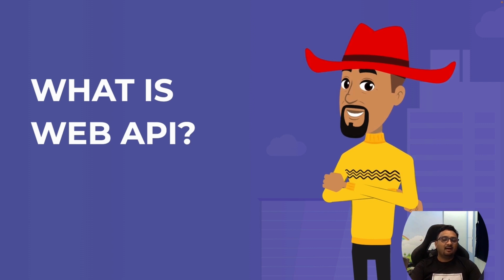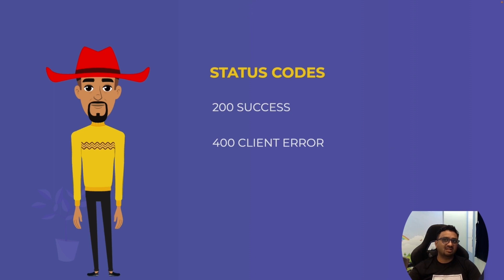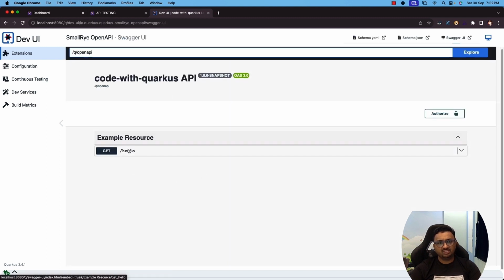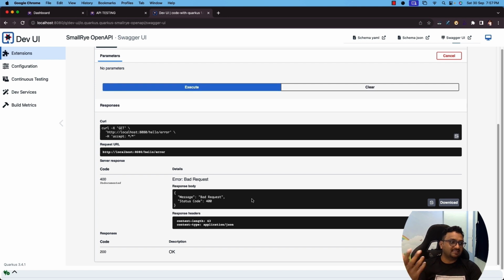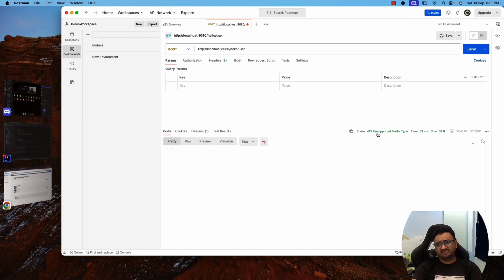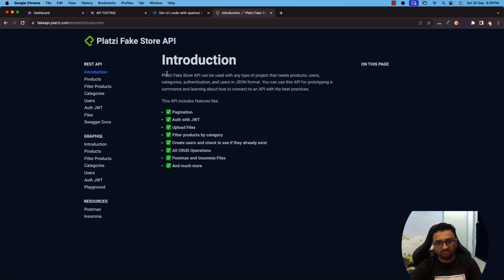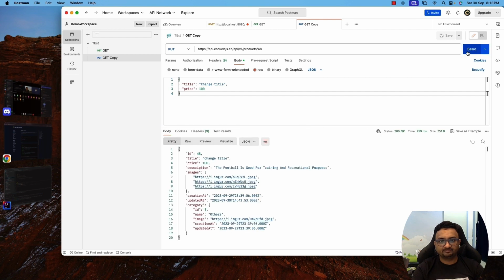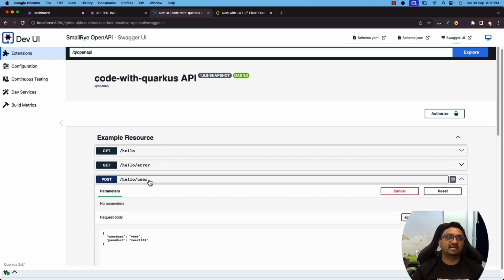How to Test Web API | API Testing Tutorial | Veerkumar Patil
In this instructive video, Veerkumar Patil, a seasoned IT professional demonstrates how to test web APIs. Veerkumar's expertise shines as he guides viewers through effectively testing web APIs, using practical tools and methodologies.

With clear examples and step-by-step instructions, viewers will learn how to design and execute API tests, validate responses, and handle various scenarios. Whether you're a developer, tester, or someone interested in API testing, this video equips you with the knowledge and tools needed to conduct thorough API testing, helping you ensure the robustness and performance of your web services.

About Speaker:
Veerkumar is an experienced IT professional with over 5 years in software quality assurance. He specializes in automation testing, particularly with WebDriver, TestNG, and automation frameworks like Page Object Model. Veer is also skilled in manual testing, and test case development, and has a strong background in SQL for database validation.